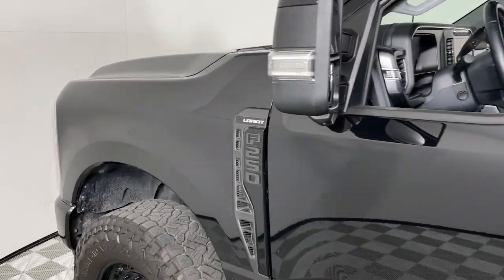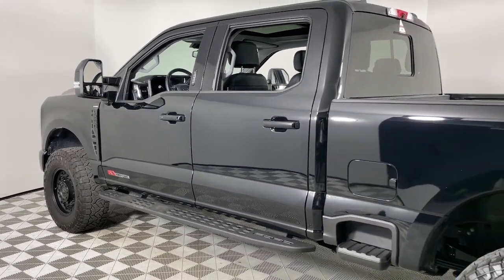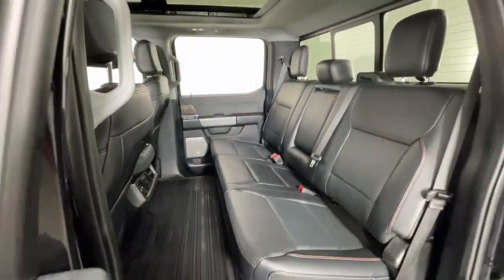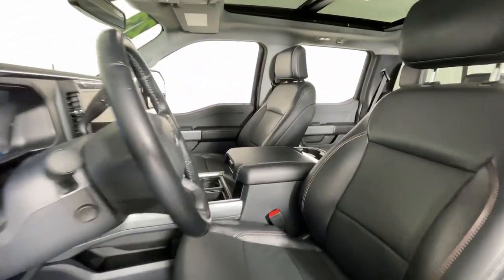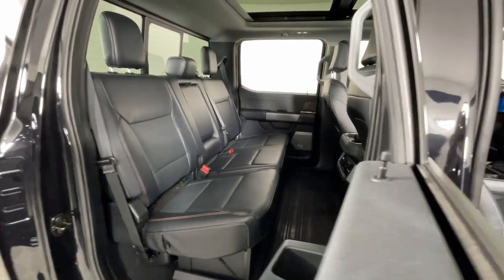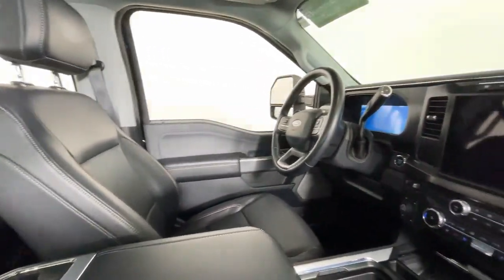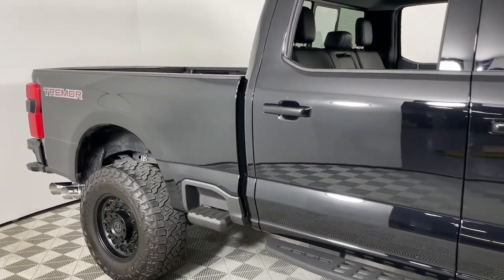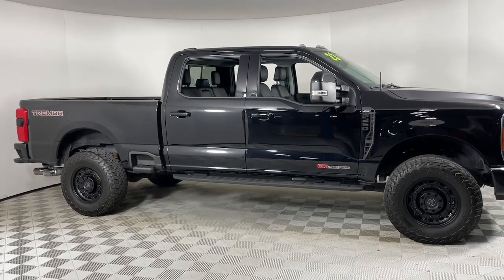2023 Ford F-250SD Louisville, Lexington, Elizabethtown, KY New Albany, IN Jeffersonville, IN F13801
Agate Black Metallic Used 2023 Ford F-250SD Lariat available at Oxmoor Ford in Louisville, Kentucky. Servicing the Lexington, Elizabethtown, KY New Albany, IN Jeffersonville, IN area.

Oxmoor Ford
100 Oxmoor Ln

2023 Ford F-250SD **FORD GOLD CERTIFIED** **THIS VEHICLE IS AT OXMOOR FORD PLEASE CALL ** **CAR FAX ONE OWNER** **CLEAN CARFAX** **4X4/ALL WHEEL DRIVE** **EXCEPTIONAL SERVICE HISTORY** F-250 SuperDuty Lariat 4D Crew Cab Power Stroke 6.7L V8 DI 32V OHV Turbodiesel 10-Speed Automatic 4WD Agate Black Metallic Black Onyx w/Front Leather-Trimmed 40/Console/40 Seats ABS brakes Alloy wheels Black Tow Hooks Body-Color Front & Rear Bumpers Body-Color Mirror Caps Chrome Exhaust Tip Compass Dark Painted Grille Electronic Stability Control F-250 10K GVWR Package Flow-Through Console Front dual zone A/C Front Leather-Trimmed 40/Console/40 Seats Heated door mirrors Heated front seats Heated rear seats Illuminated entry Lane Departure Warning System Low tire pressure warning Navigation system: Connected Navigation Order Code 608A Platform Running Boards Radio: B&O Sound System by Bang & Olufsen Remote keyless entry SiriusXM Radio w/360L Sport 4x4 Box Side Decal Sport Appearance Package Steering wheel mounted audio controls SYNC 4 w/Enhanced Voice Recognition Textured Matte Finish Off-Road Running Boards Traction control Tremor Off-Road Package Twin Panel Power Moonroof Wheels: 18 Machined/Tarnished Dark Anodized Alum Wheels: 20 Dark Carbonized Gray Painted Aluminum. Certified.
Navigation system: Connected Navigation|F-250 10K GVWR Package|Order Code 608A|Sport Appearance Package|Tremor Off-Road Package|8 Speakers|AM/FM radio: SiriusXM with 360L|Radio: B&O Sound System by Bang & Olufsen|SiriusXM Radio w/360L|SYNC 4 w/Enhanced Voice Recognition|Air Conditioning|Automatic temperature control|Front dual zone A/C|Rear window defroster|Memory seat|Pedal memory|Power driver seat|Power steering|Power windows|Remote keyless entry|Steering wheel memory|Steering wheel mounted audio controls|Traction control|4-Wheel Disc Brakes|ABS brakes|Body-Color Front & Rear Bumpers|Dual front impact airbags|Dual front side impact airbags|Emergency communication system: SYNC 4 911 Assist|Front anti-roll bar|Low tire pressure warning|Overhead airbag|Twin Panel Power Moonroof|Brake assist|Electronic Stability Control|Lane Departure Warning System|Auto High-beam Headlights|Delay-off headlights|Front fog lights|Fully automatic headlights|Panic alarm|Security system|Speed control|Body-Color Mirror Caps|Bumpers: chrome|Chrome Exhaust Tip|Dark Painted Grille|Heated door mirrors|Platform Running Boards|Power door mirrors|Rear step bumper|Sport 4x4 Box Side Decal|Textured Matte Finish Off-Road Running Boards|Turn signal indicator mirrors|Adjustable pedals|AppLink/Apple CarPlay and Android Auto|Auto tilt-away steering wheel|Auto-dimming Rear-View mirror|Compass|Driver door bin|Driver vanity mirror|Flow-Through Console|Front Leather-Trimmed 40/Console/40 Seats|Front reading lights|Garage door transmitter|Heated steering wheel|Illuminated entry|Leather steering wheel|Outside temperature display|Overhead console|Passenger vanity mirror|Rear reading lights|Rear seat center armrest|Tachometer|Telescoping steering wheel|Tilt steering wheel|Trip computer|Front Bucket Seats|Front Center Armrest|Heated front seats|Heated rear seats|Power passenger seat|Split folding rear seat|Ventilated front seats|Passenger door bin|Black Tow Hooks|Alloy wheels|Wheels: 18 Bright Machined & Carbonized Gray Alum|Wheels: 18 Machined/Tarnished Dark Anodized Alum|Wheels: 20 Dark Carbonized Gray Painted Aluminum|Rain sensing wipers|Variably intermittent wipers|3.73 Axle Ratio|**FORD GOLD CERTIFIED**|**THIS VEHICLE IS AT OXMOOR FORD, PLEASE CALL **|**CAR FAX ONE OWNER**|**CLEAN CARFAX**|**4X4/ALL WHEEL DRIVE**|**EXCEPTIONAL SERVICE HISTORY**